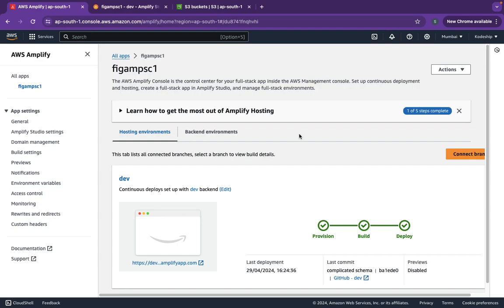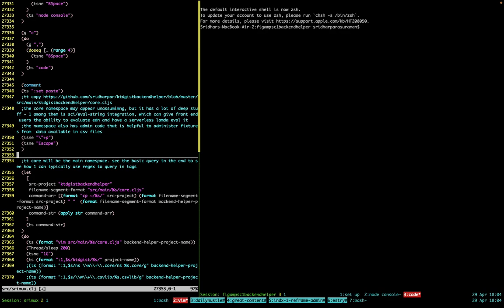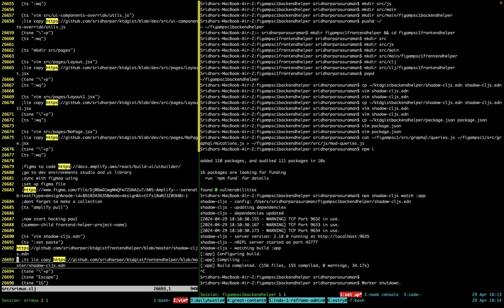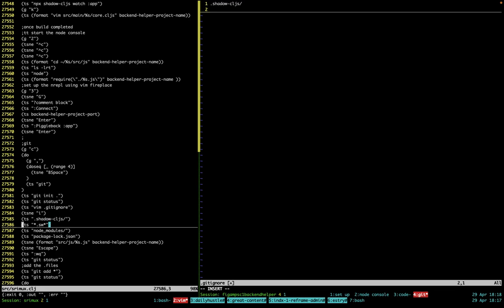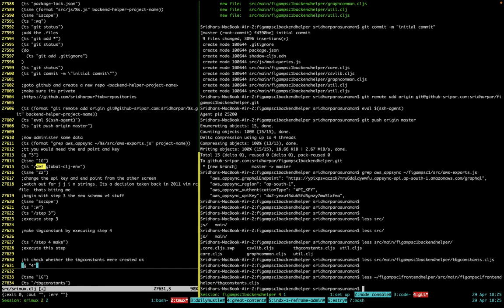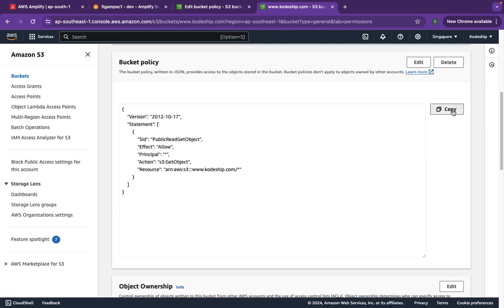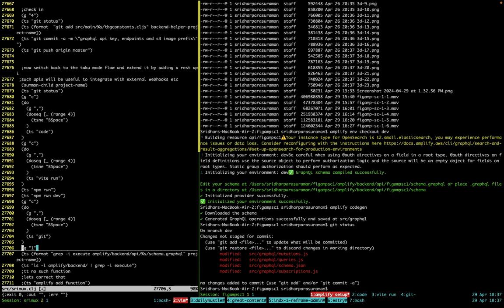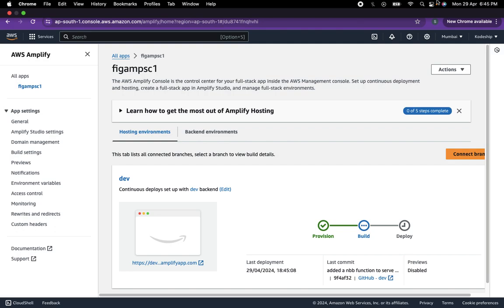figamp sc 1 7